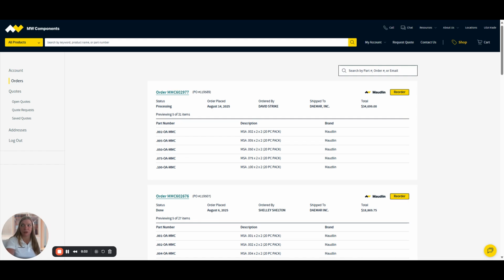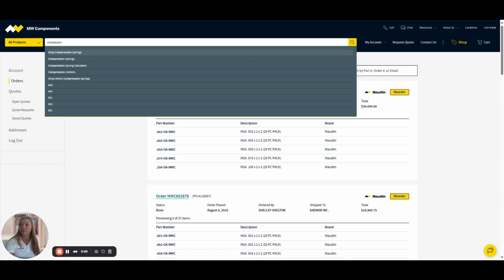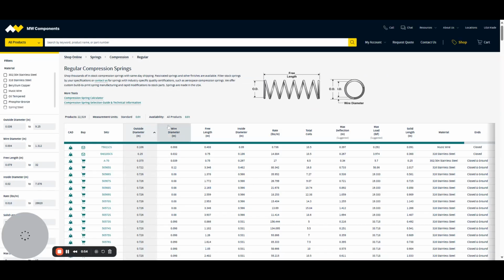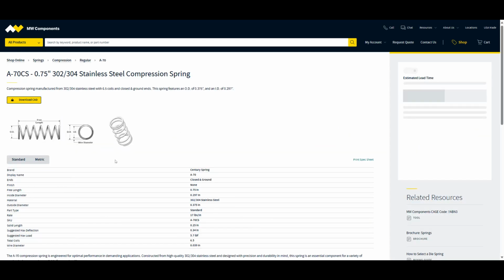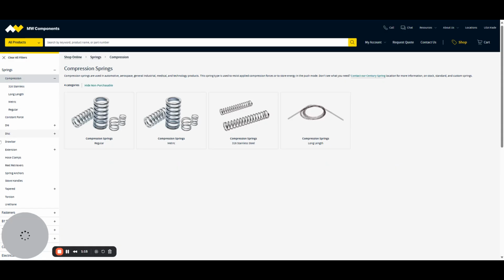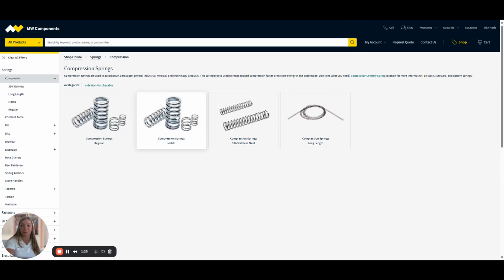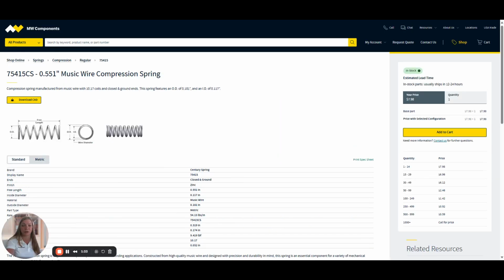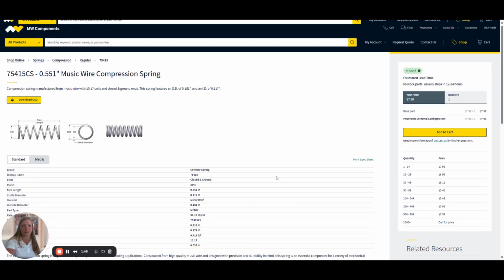How to Log In and Search for Products on MWComponents com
Quickly locate the part you need using our website’s search tool, with results tailored to match your specifications.